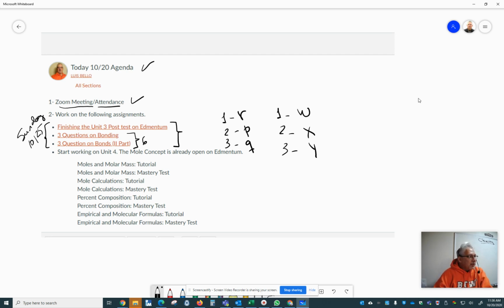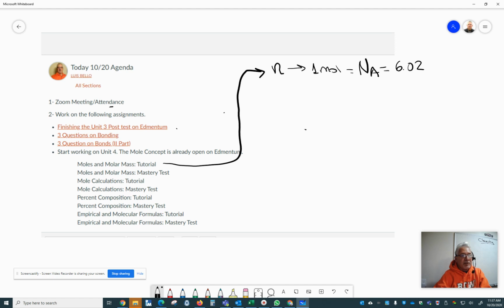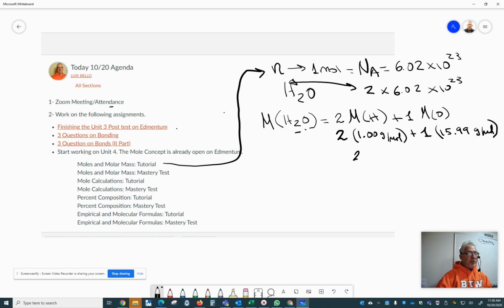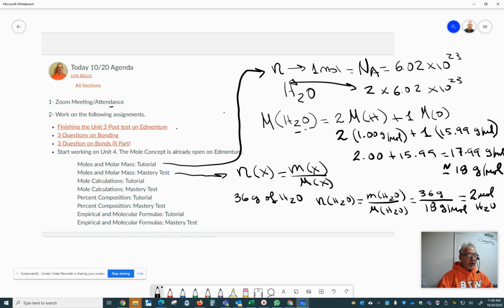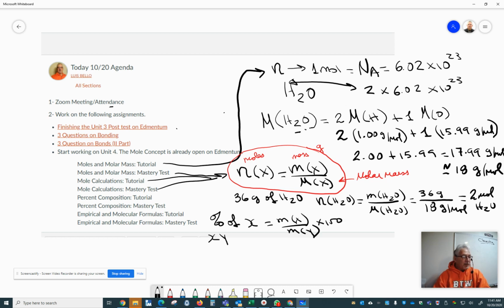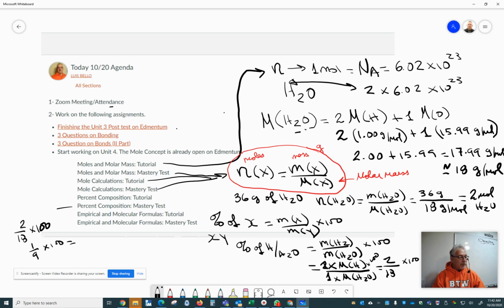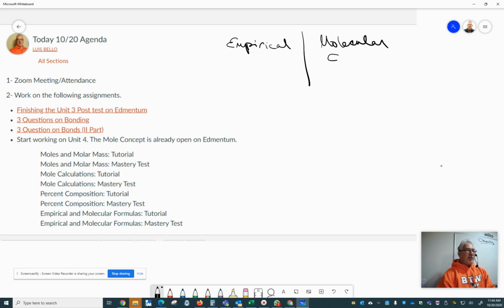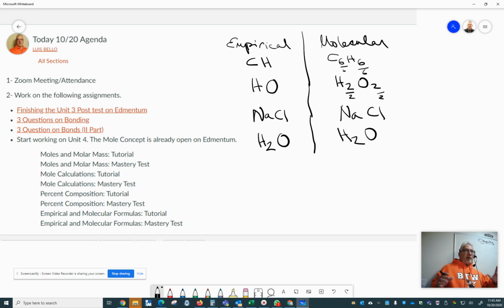Today Class 10/20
Explanation of the assignments